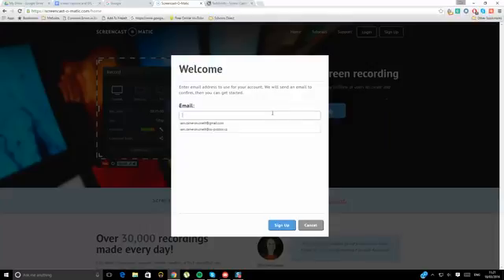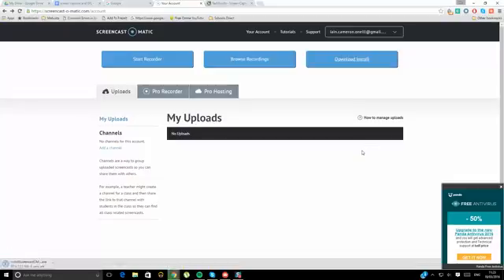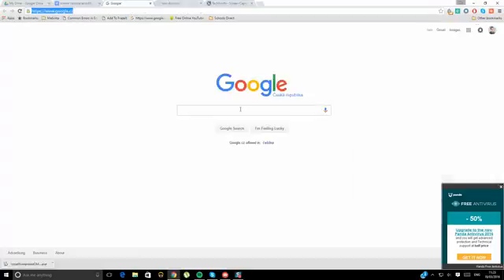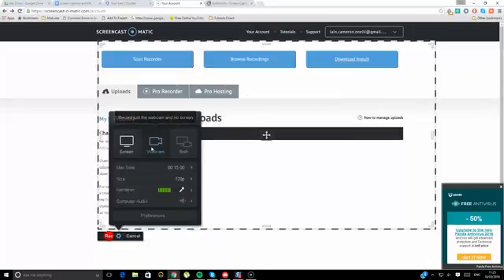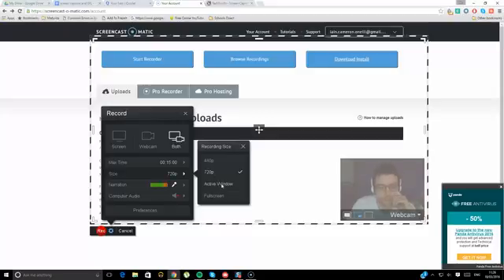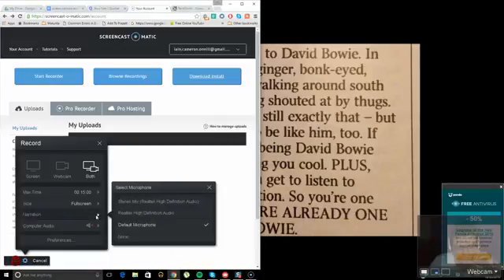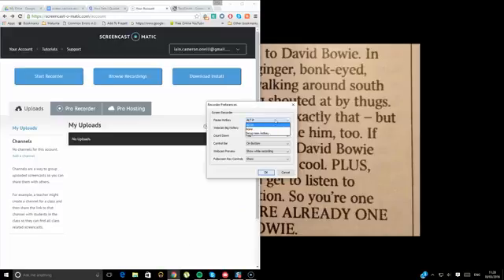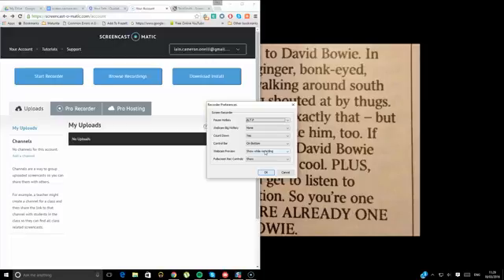Intro to screencast-o-matic for EFL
A short introduction and overview of screencast-o-matic.